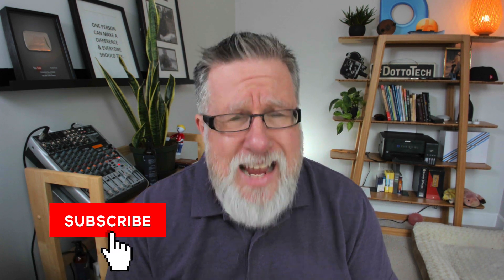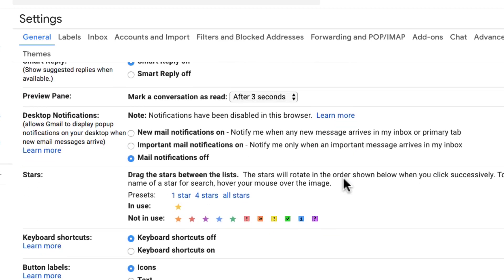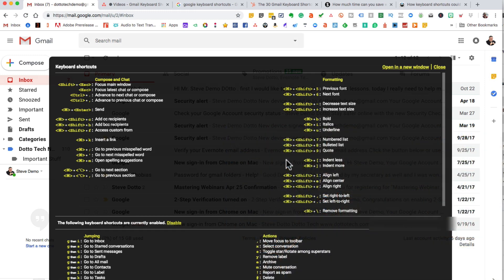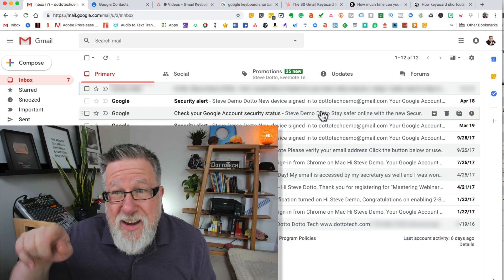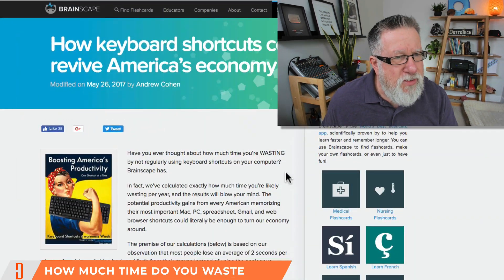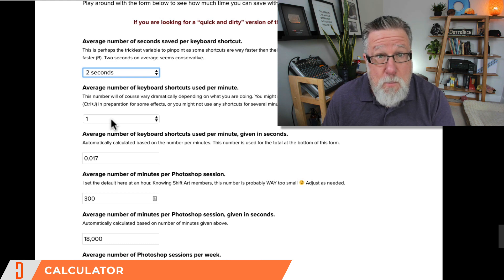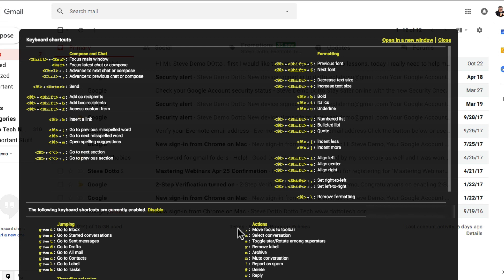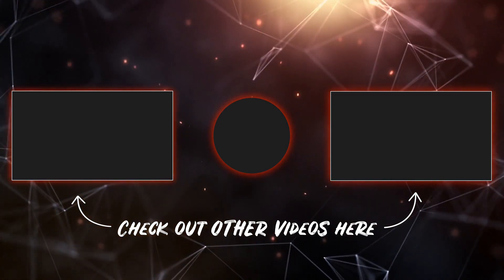Gmail Keyboard Shortcuts That Will Save You Time, Every Day!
Save hours every month with keyboard shortcuts for Gmail. These keyboard shortcuts can save you hours, even days, per year of productivity.

In this video:

- 1:10 Demo
- 4:30 How much time do you waste?
- 5:10 Time calculator